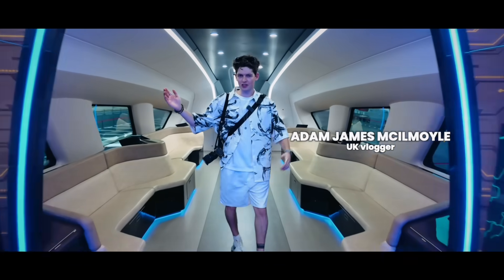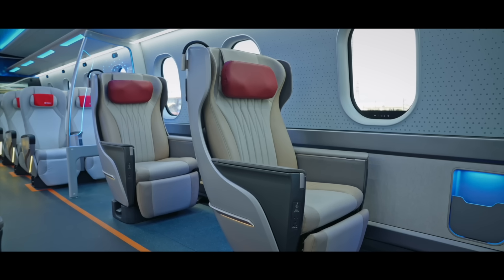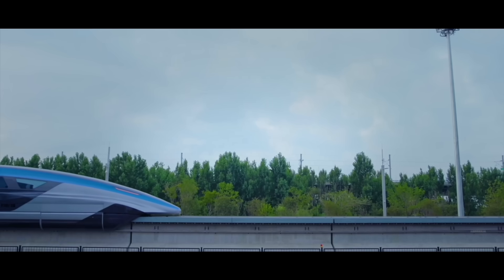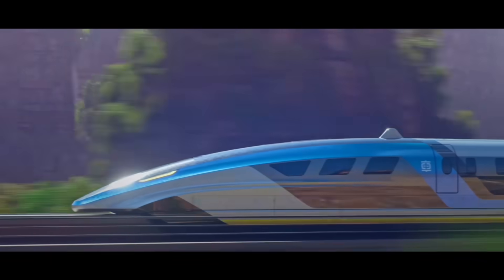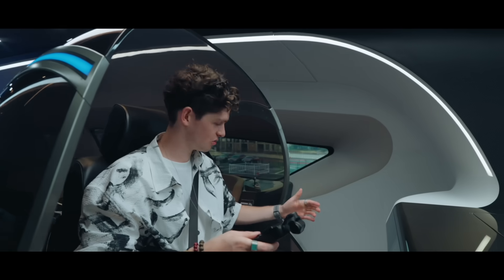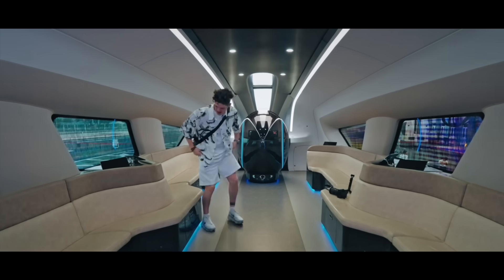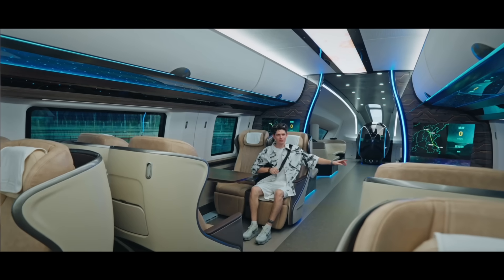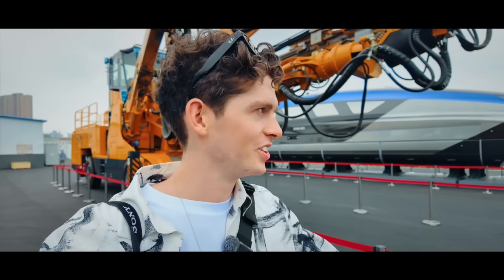Exploring China's superconducting maglev train prototype with UK vlogger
Imagine zooming through the Chinese countryside at 600 km per hour? A British vlogger recently had an up-close look at a prototype of China's latest superconducting maglev train at the China National Railway Track Test Center in Beijing.